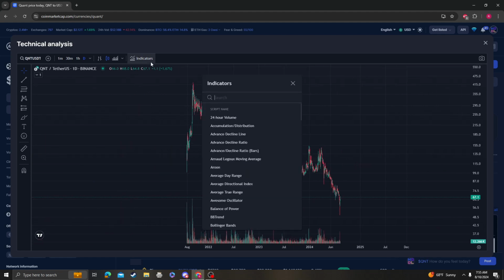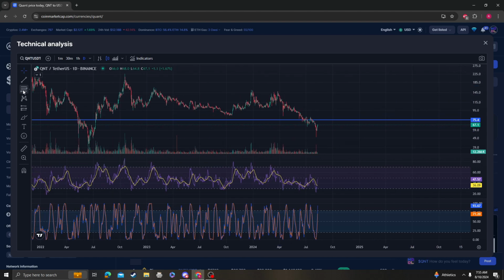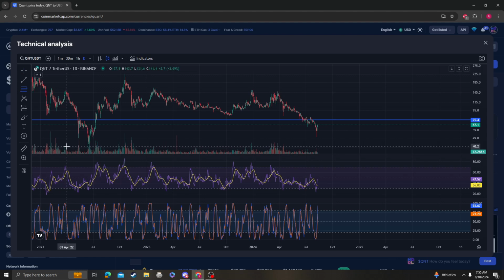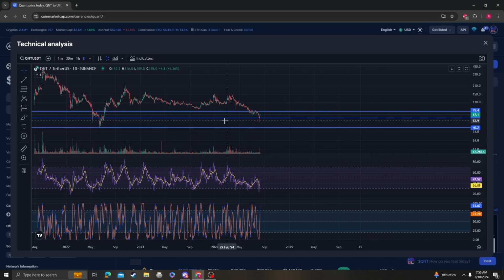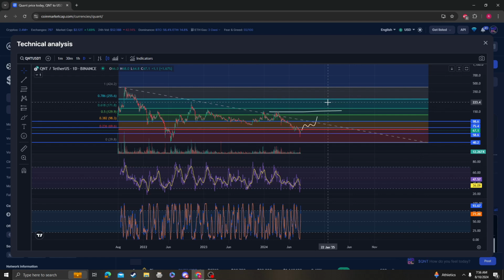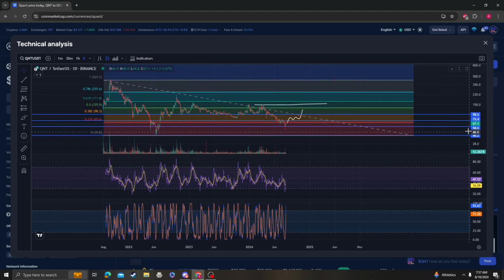Quant QNT NEWS UPDATE LISTINGS PRICE PREDICTION AND ANALYSIS 08 10 2024